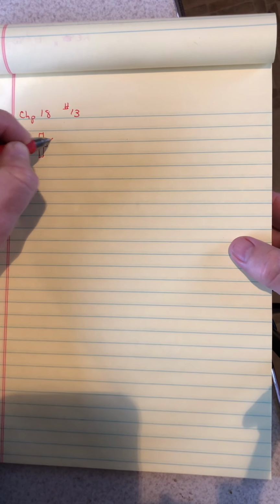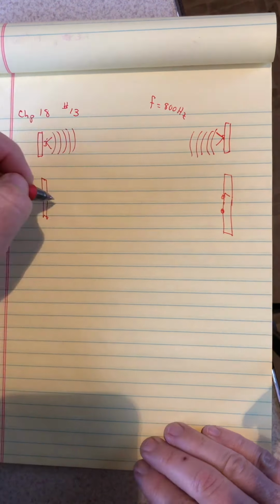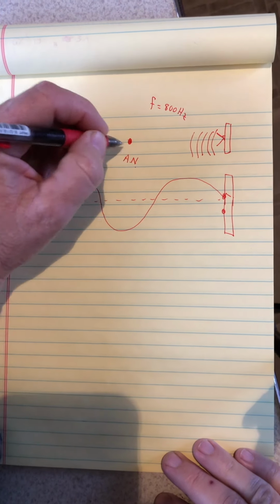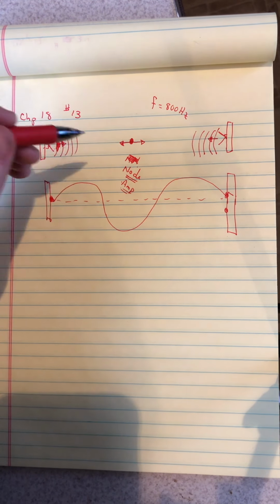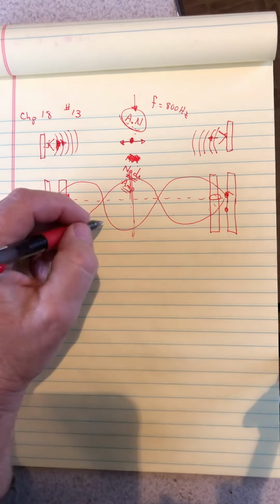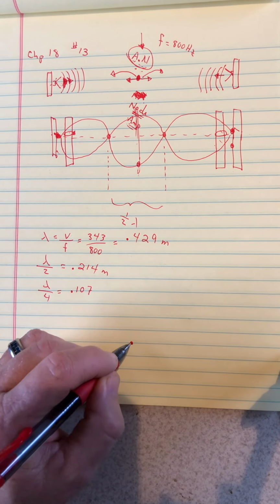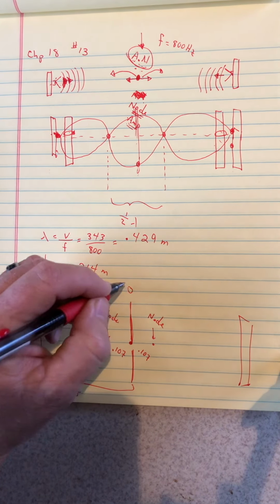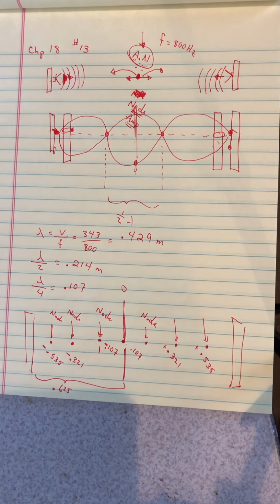Chapter 18 problem 13